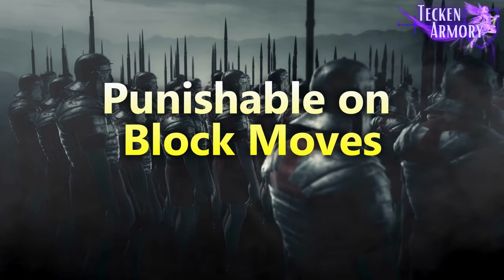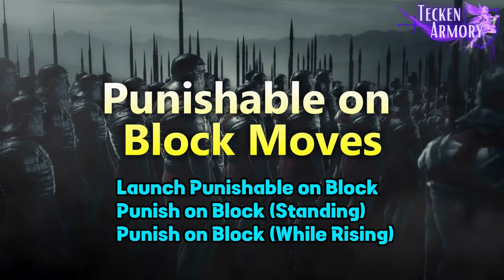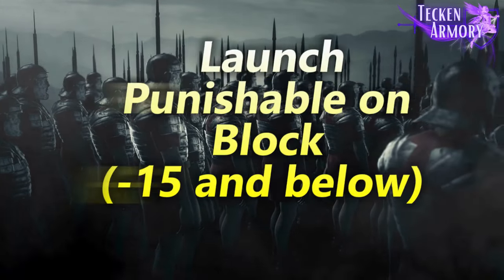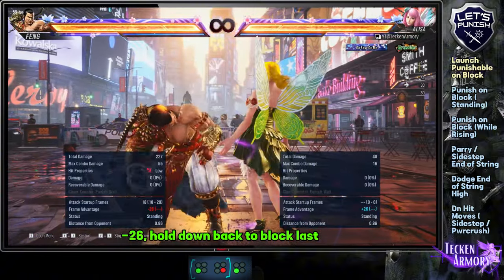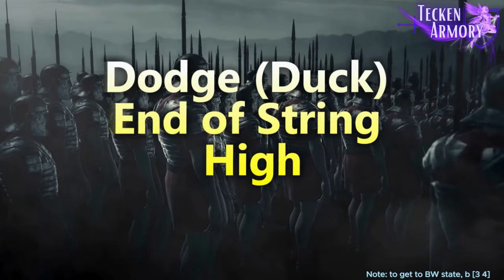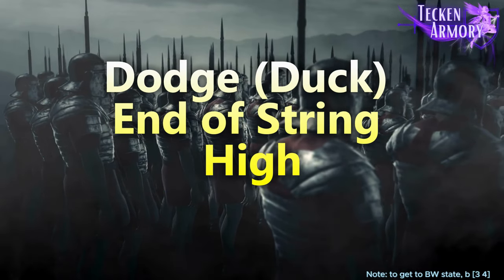Anti Feng Punishment Guide | How to beat Feng | Tekken 8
A Punishment Guide for Feng or a How to beat or win against Feng Wei from Tekken 8 or Anti-Feng tutorial. Let's Punish Feng together!
Feel free to provide feedback / suggestions!

00:00 Intro
00:08 Explanation (First-timers)
00:44 Launch Punishable on Block
02:12 Punish on Block (Neutral / Standing)
03:57 Punish on Block (While Standing/While Rising)
04:44 Parry / Sidestep End of String
06:04 Duck / Dodge End of String
06:53 On-hit Moves